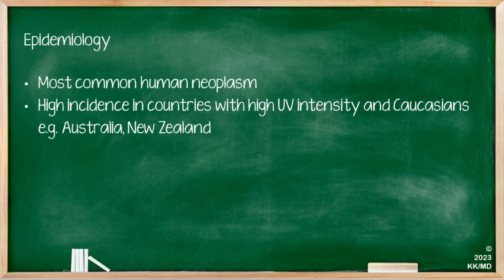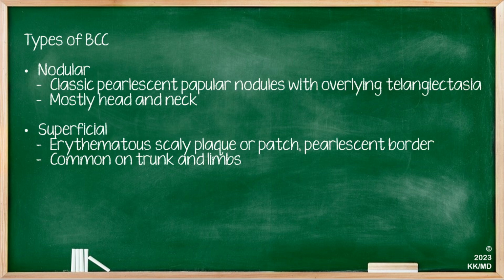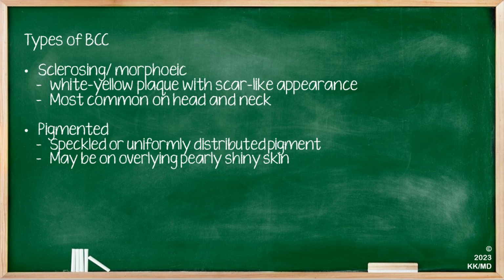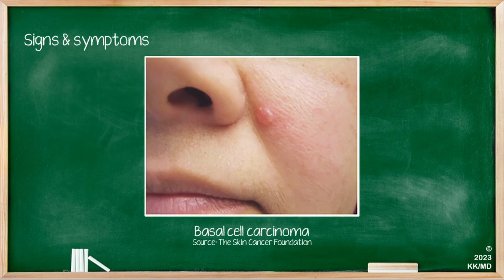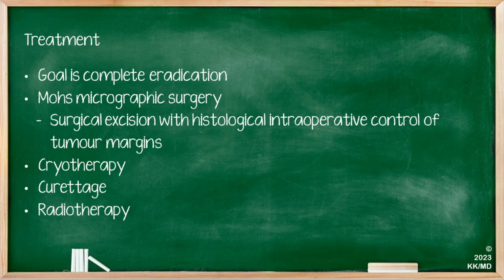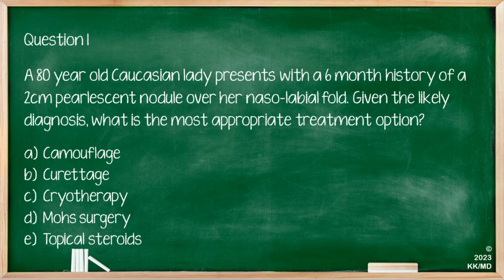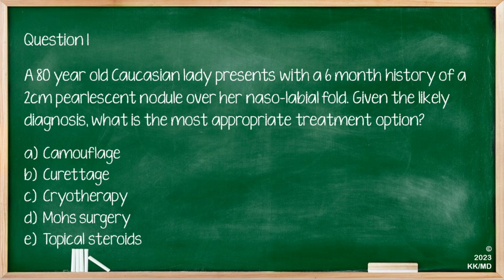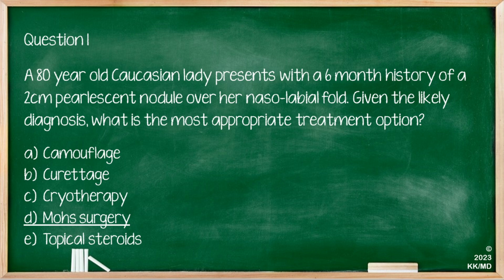Dermatology - Basal Cell Carcinoma (BCC) - MRCP Exam Revision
In this video we cover Basal Cell Carcinoma (BCC). This topic may appear in your MRCP Written Exam Part 1, MRCP Written Exam Part 2, or MRCP PACES Exam. In this revision video to help you prepare for your MRCP, we cover the Epidemiology of Basal Cell Carcinoma, its Signs and Symptoms, and discuss some possible treatments, along with answering some example questions.

00:00 - Introduction
00:55 - What is Basal Cell Carcinoma?
01:08 - Epidemiology of Basal Cell Carcinoma
01:26 - Risk Factors for Basal Cell Carcinoma
01:48 - Types of Basal Cell Carcinoma
02:45 - Signs and Symptoms
03:00 - Investigations
03:35 - Treatment of Basal Cell Carcinoma
04:12 - Prognosis & Disease Associations
05:03 - Question